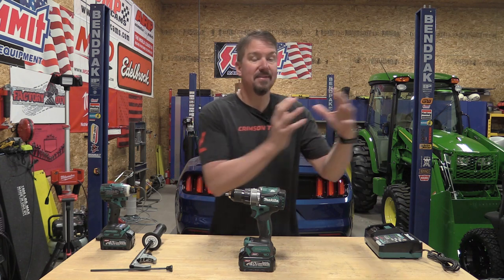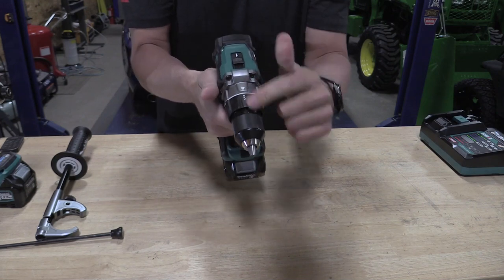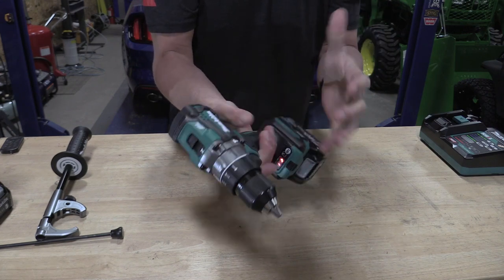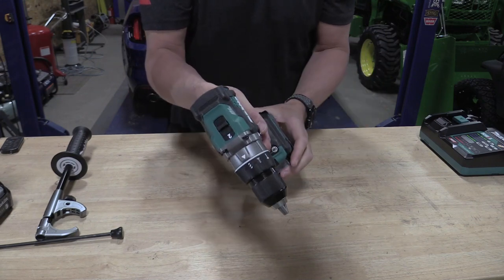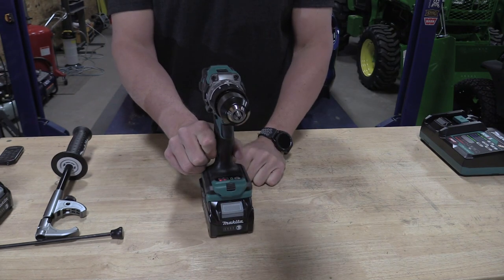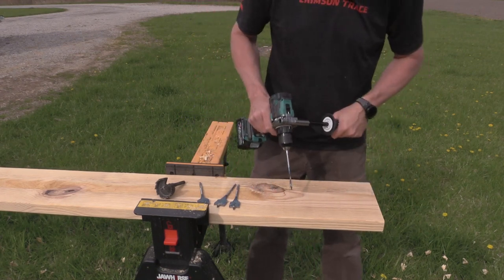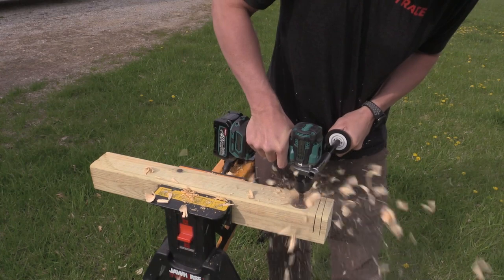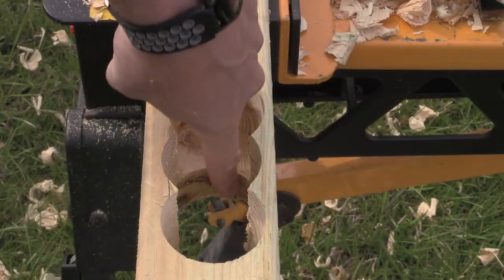Makita 40V max XGT Brushless 1/2" Hammer Drill-Driver Review GPH01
Technology and hype seem to be all the rage these days in marketing, especially in the tool market.  There are a ton of new tool lines and even some new names hitting the market with what they each call the best tools you will use, period.  They all can't be right, so we are here to cut the BS for you.

First, I believe Makita is an engineering company and not a marketing company.  Makita has some absolutely amazing tools that just do not hit the mainstream market for one reason or another.  There are other tool companies out there who are very widely known and loved and they are marketing companies more than engineering companies.

With that said, Makita recently released the 40V max XGT line in the USA to help give some of their tools more power for professional use.  The XGT line is new and not compatible with the 18-Volt line.  Makita, being a group of engineers, decided that it was important to build tools with more volts to power the demands of contractors in the cordless market.  That sounds like marketing hype, but it is not.   This 40-Volt XGT line has batteries that are the same size as most 5.0Ah 18-Volt batteries and push some amazing specifications through the new tools.  If there is one company out there that said "We had to do this, trust us" Makita would be one of the few I would trust.  This new line is full of good stuff!

The new Makita 40V max XGT Brushless ½” Hammer Driver-Drill (GPH01Z) is probably the most technologically advanced and most powerful drilling and driving tool on the market.  This drill excels in applications in wood and metal, but will also dabble in masonry drilling. The Makita GPH01Z is powered by a Makita-built brushless motor that delivers 1,250 in. lbs. of Max Torque.  The Makita 40V max XGT Brushless ½” Hammer Driver-Drill has two-speed settings (0-650 and 0-2,600 RPM and 0-9,750 and 0-39,000 BPM).  Did you notice the higher RPM in speed 2?  Most battery-operated drills have a 2,100 RPM max.

Continuing to lead as an engineering company, the Makita GPH01Z provides a super smooth trigger with an electronic digital clutch with 41 settings in low speed, 21 settings in high speed.  The clutch settings not only stop the drill automatically at a set torque but in some lighter duty modes, they also slow the speed of the drill to produce more control and accuracy.

As you would expect with any drill with this much power and technology, Makita included Active Feedback-sensing Technology (AFT) that turns the motor off if the rotation of the accessory is suddenly forced to stop.  This is a kickback control that can save the user from serious injury.

The Makita GPH01Z has more three-letter designations in its specifications than any other drill on the market.  Well, it seems that way because there is one more that we have yet to talk about.  Makita also designed this drill with Extreme Protection Technology (XPT) to help the tool live a prosperous life in dust, wet and nasty conditions.  We know employees are not easy on tools and Makita designed their tool to take that abuse.  That is shown in the reinforced gear housing and all-metal chuck.

The XGT platform is built for professional use and that is not just a marketing tag line.